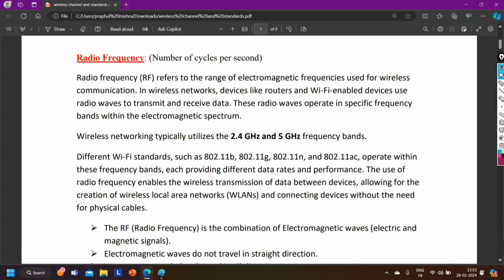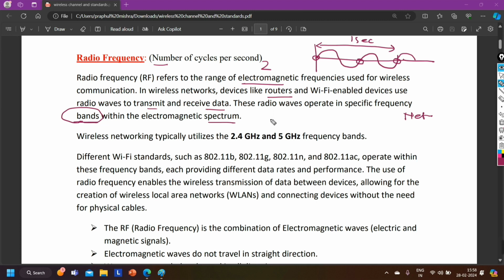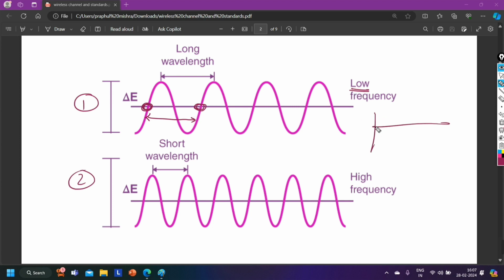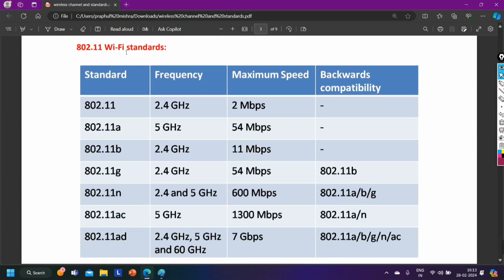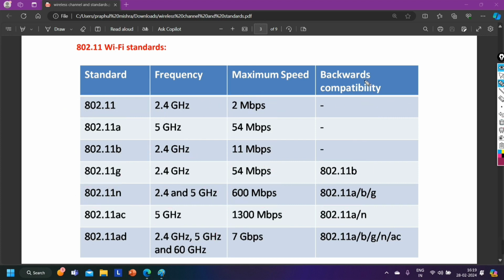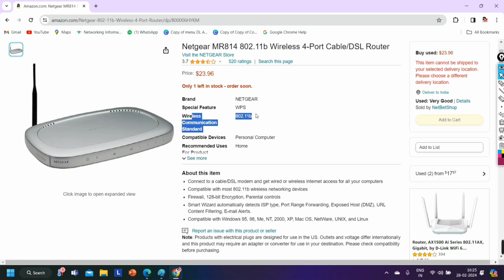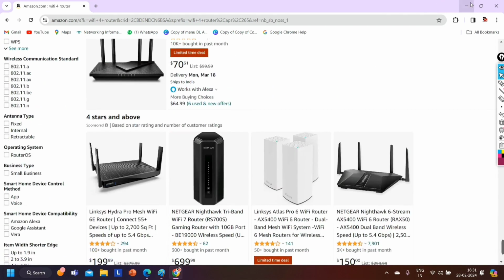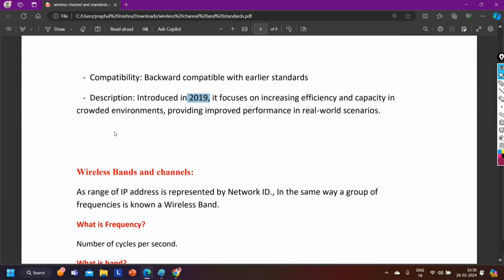2. Learn Radio Frequency and 802.11 Standards | What is Wi-Fi Standards | 2.4 GHz vs 5 GHz Frequency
2. Learn Radio Frequency and 802.11 Standards | What is Wi-Fi Standards | 2.4 GHz vs 5 GHz Frequency

What is a wireless network?
how to create a wireless network?
What is WLAN(Wireless local area network)?